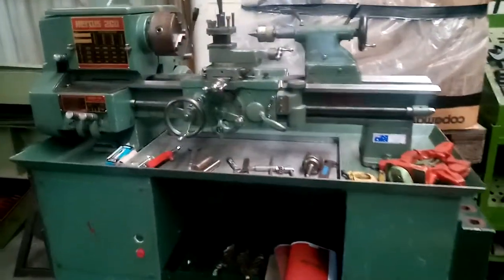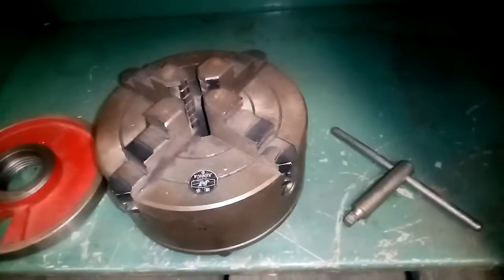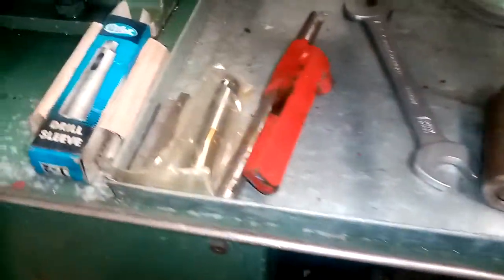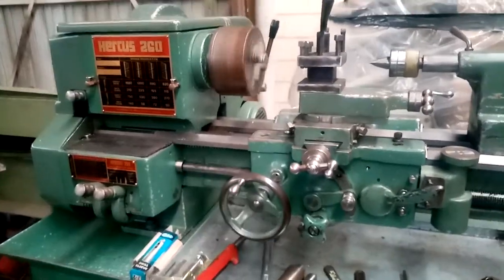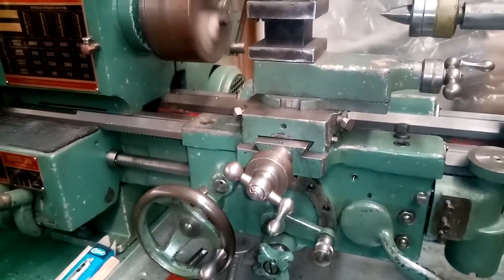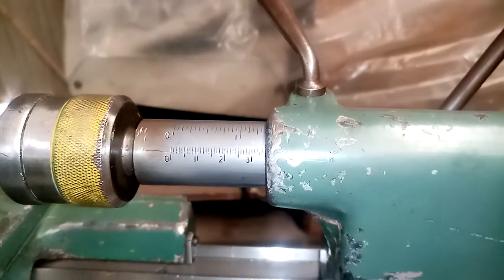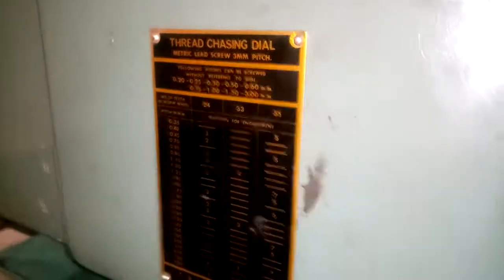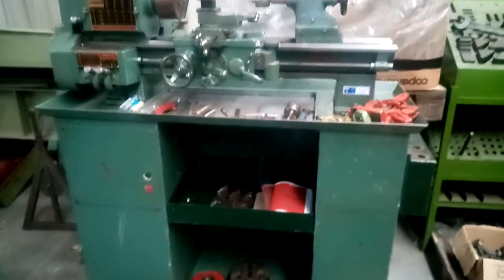Hercus 260 lathe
On original factory stand with tooling